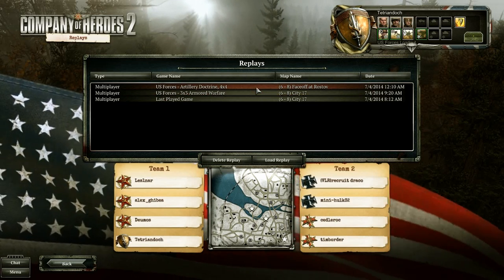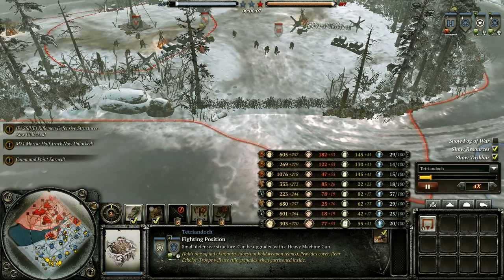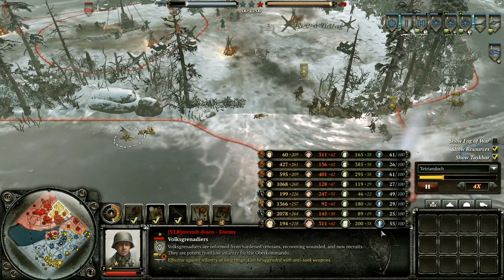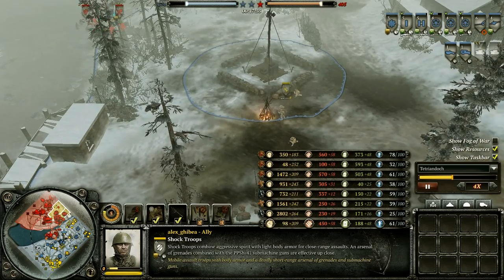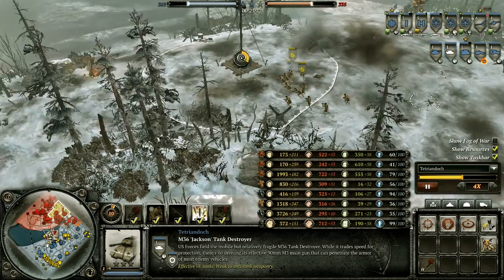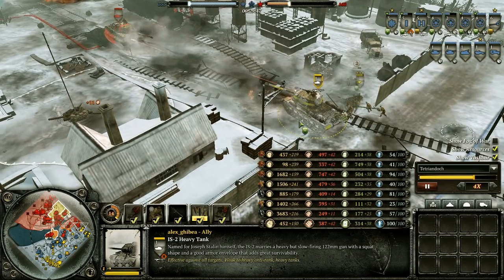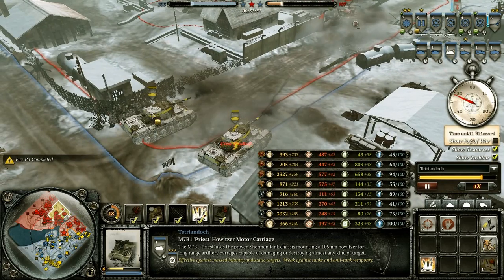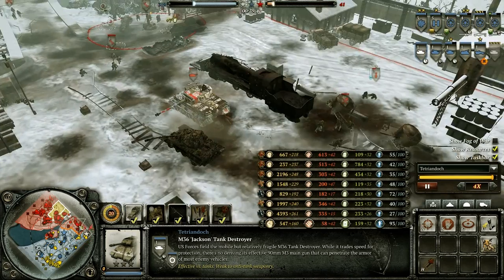Let's Play Company Of Heroes 2 - American Artillery Guests In Chilly Rostov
Artillery has long been one of the most powerful weapons on the battlefield. Deployed properly, it can deliver devastating fire to the enemy without fearing anything but a counter barrage. In this hectic 4x4 match, we focus on the artillery available to the American army, setting up defensive positions to support our fellow team members while we inflict steady, constant losses against enemy forces.

Company of Heroes 2 is a product of the SEGA corporation and all rights of ownership is reserved for that company. Please see relevant US property law for additional details.

-LuckyLoremaster's Let's Play Series-